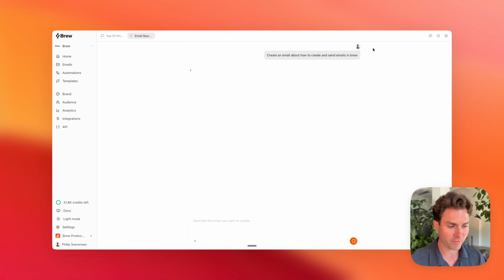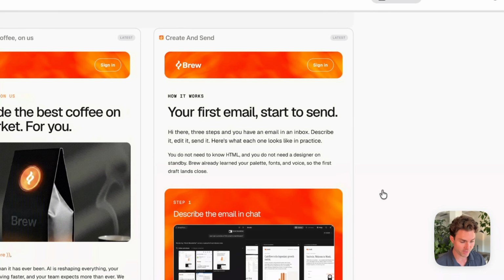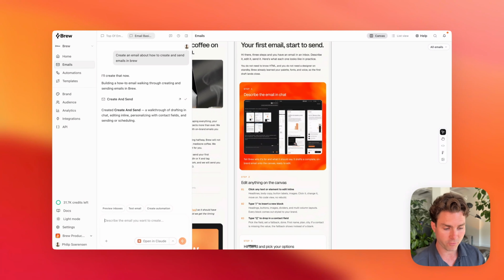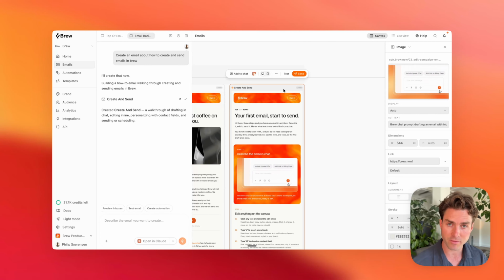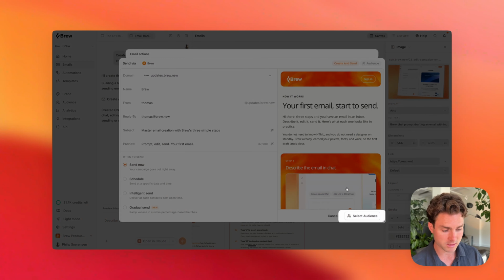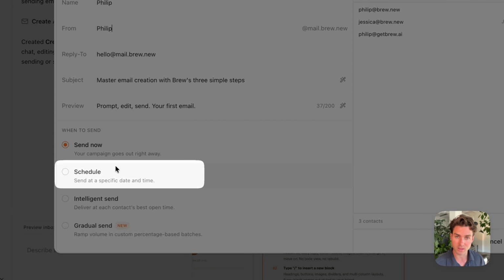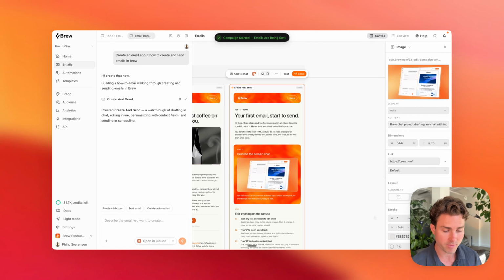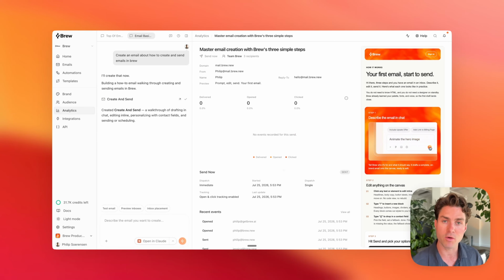How to Create, Edit, and Send Emails in Brew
Create an on-brand email in Brew, edit it manually or with AI, and send it to the right audience. This walkthrough covers replacing images, using lightweight GIFs, checking sender and subject details, choosing send now, scheduled, intelligent, or gradual delivery, confirming the message in your inbox, and reviewing engagement analytics.

What's covered:
- Generating an email from your Brew brand and design system
- Editing manually or asking Brew's AI and MCP tools for changes
- Replacing images and using inbox-friendly GIFs
- Selecting an audience and checking sending details
- Choosing a delivery method and reviewing email analytics

Timestamps:
0:00 Create an on-brand email
1:08 Review the generated result
1:30 Edit manually or with AI
2:36 Choose an audience and prepare to send
3:39 Review sender and subject details
4:13 Choose a sending method
5:00 Confirm delivery in the inbox
5:27 Review email analytics